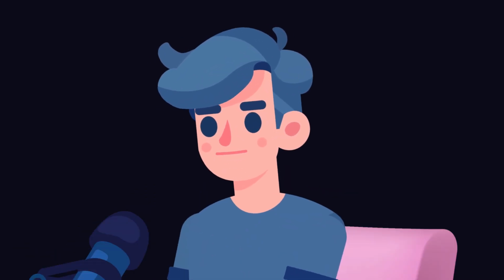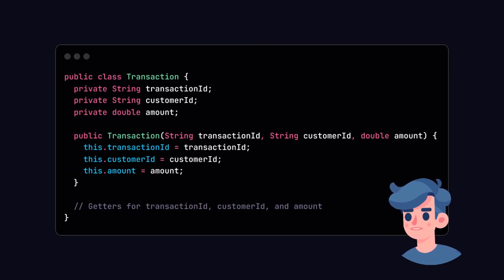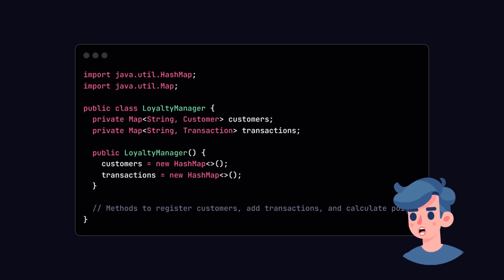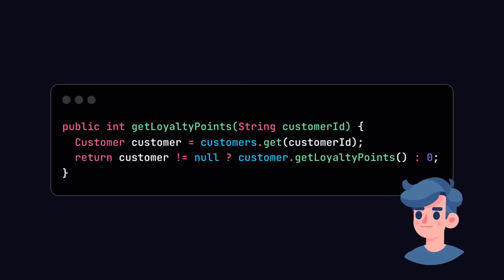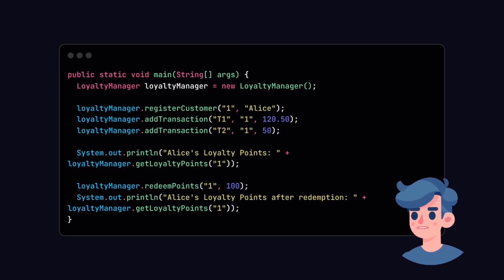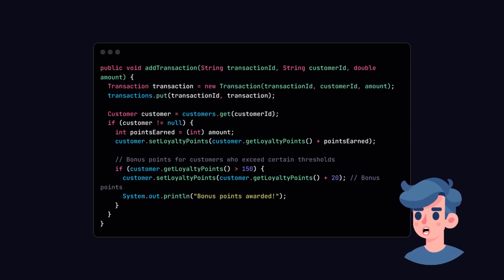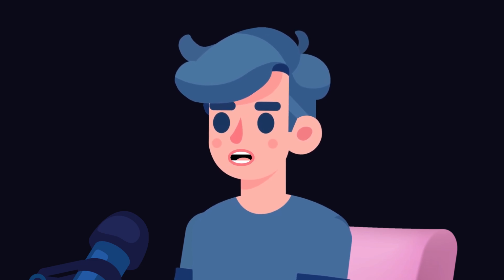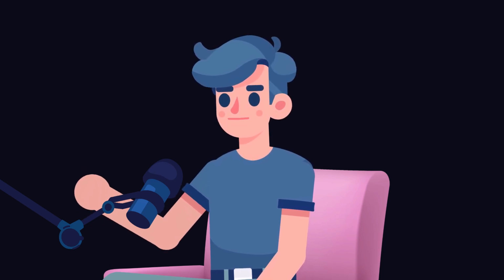Mastering Loyalty Rewards: Build a Robust Java System!